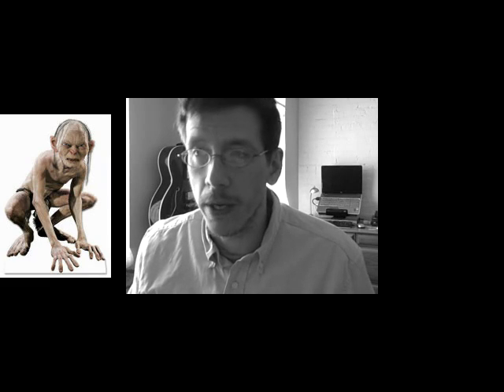Ask Jeff Anything 9-1-10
Another round of Ask Jeff Anything, where author Jeff Somers answers any question submitted to him. This time it explores his dark, geeky past of Role Playing Games.